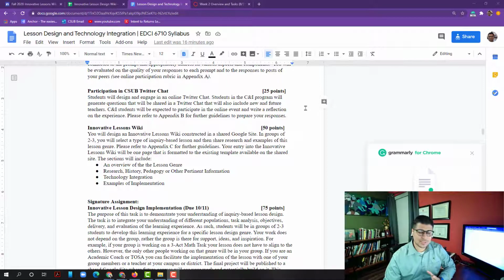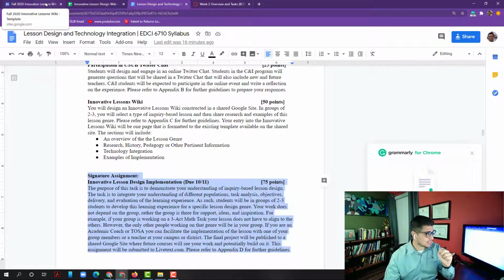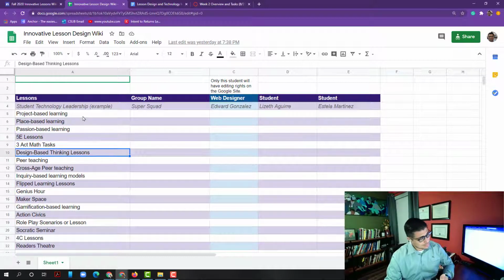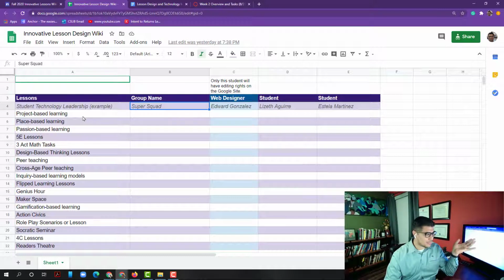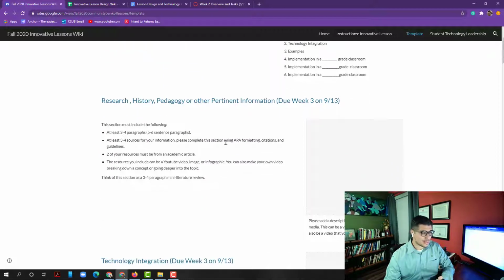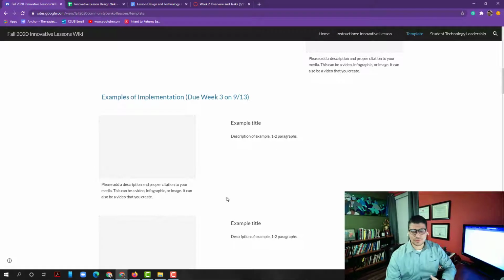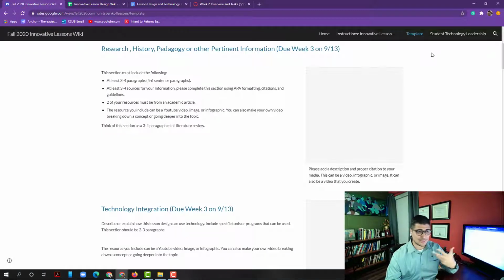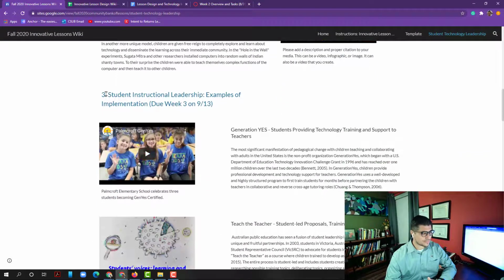Innovative Lessons Wiki and Innovative Lesson Design Implementation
Assignment 1: Innovative Lessons Wiki (Weeks 1-3)
Signature Assignment: Innovative Lesson Design Implementation (Weeks 4-8)
Course: EDCI 6710 - Lesson Design and Technology Integration